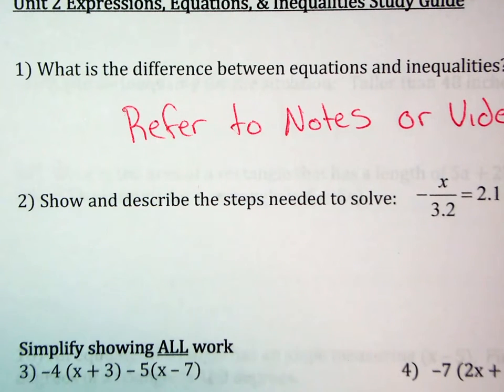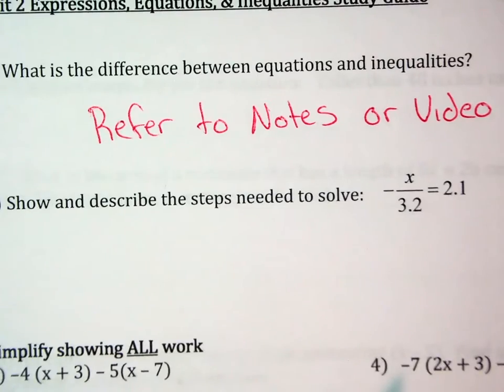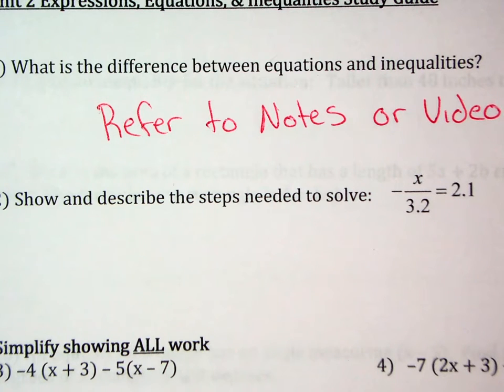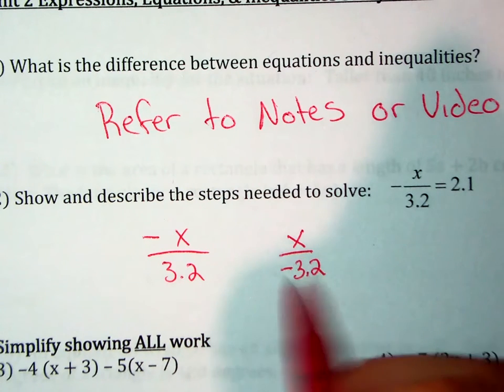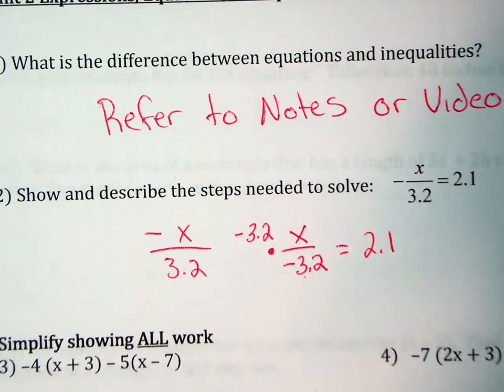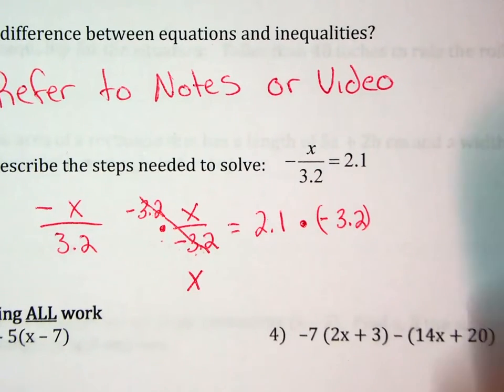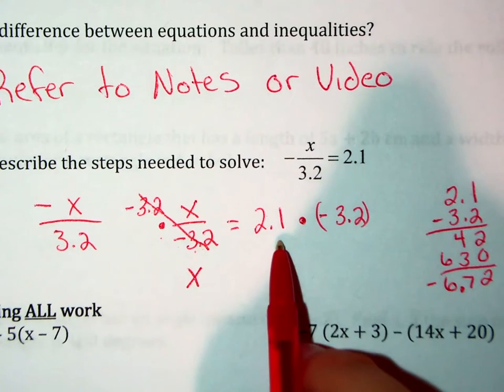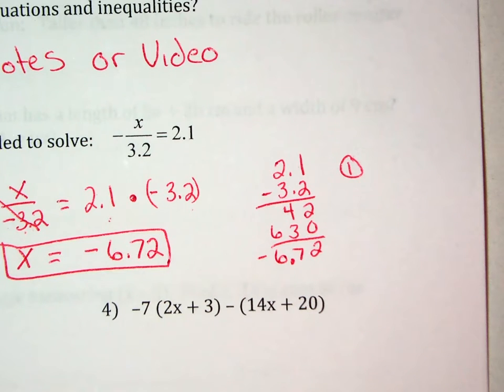Math 7 Unit 2 SG 1 2